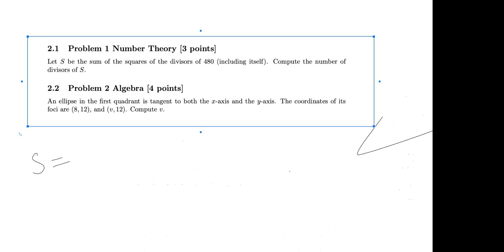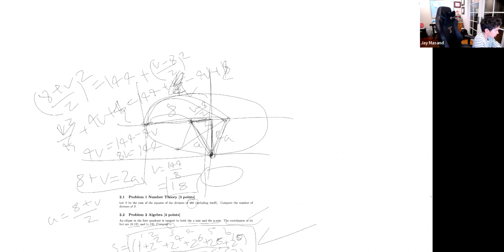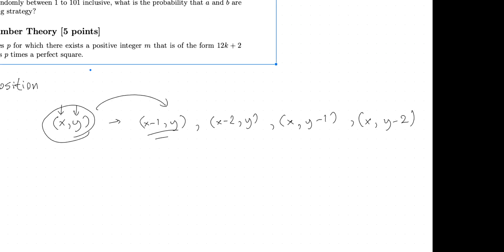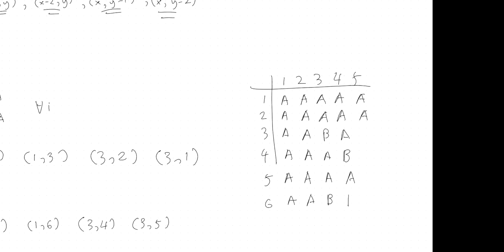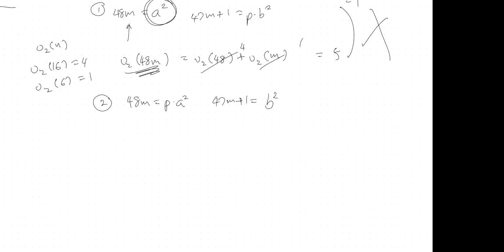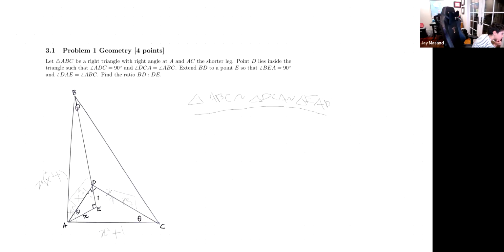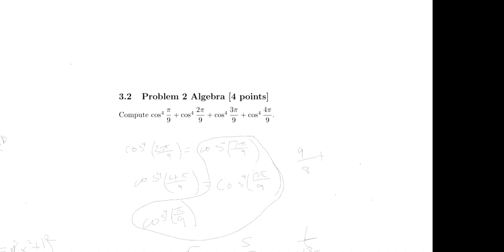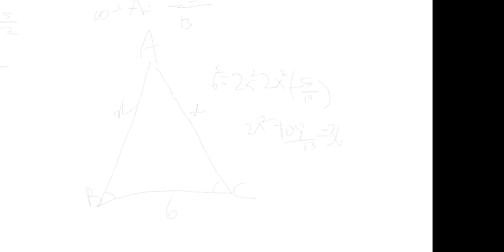Pal4Pal 2025-26 Math Carnival Session 3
by Samuel, Eric, and Catherine